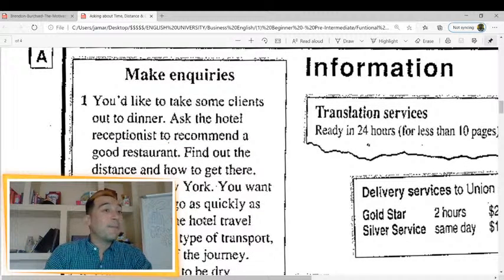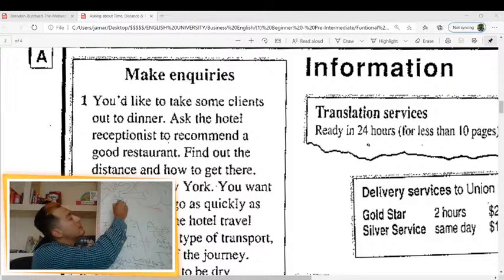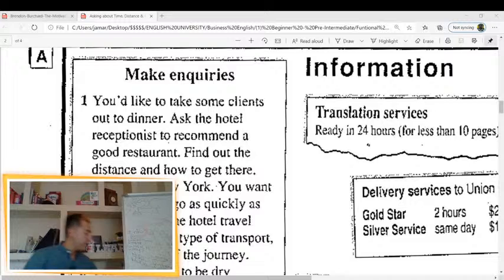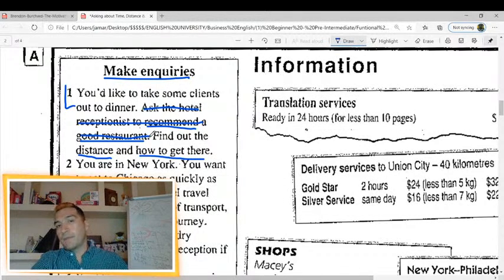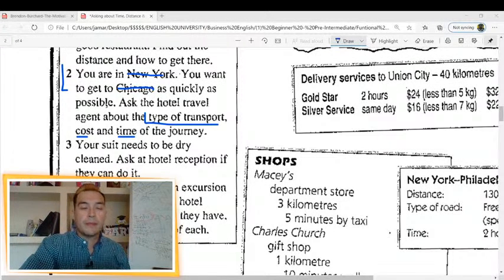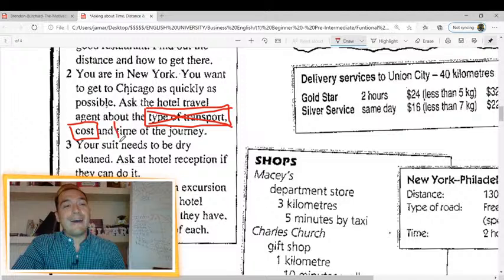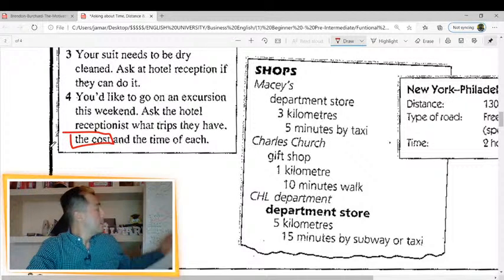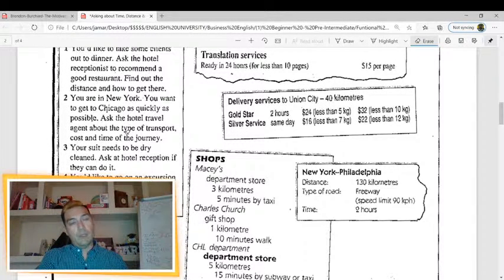Tiempo distancia y costo en ingles / Ingles de negocios / ingles avanzado para hotel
Tiempo distancia y costo en ingles / Ingles de negocios / ingles avanzado / hosteleria ingles para hotel